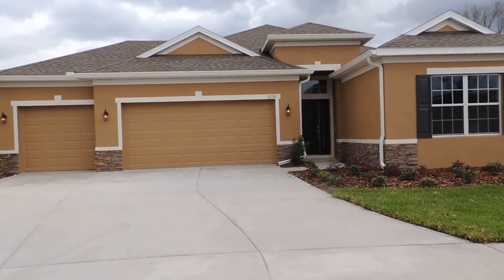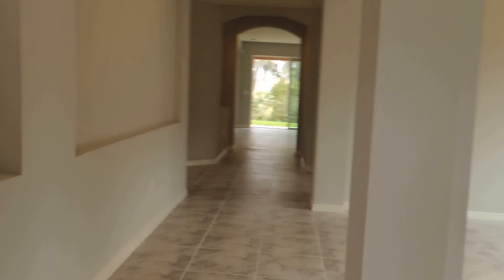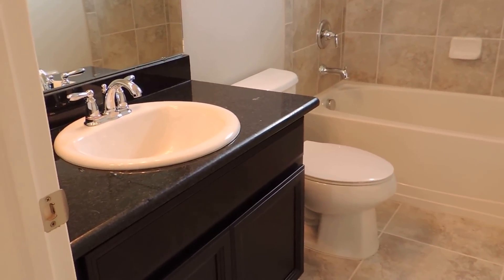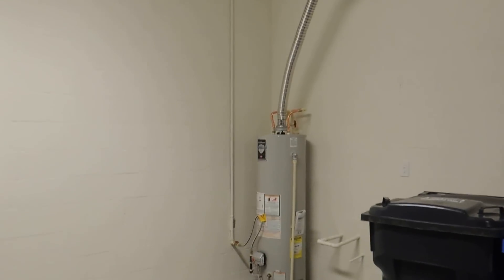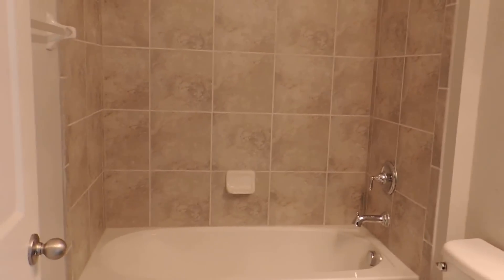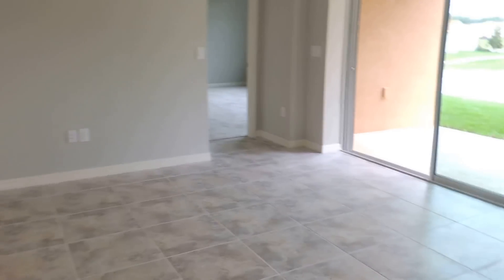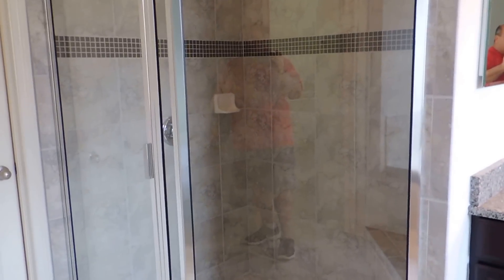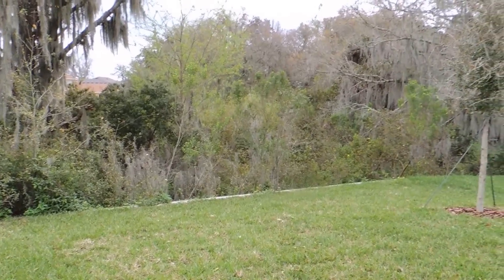Channing Park - New Home 4 Bedroom and 3 Car Garage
Taylor Morrison Elmhurst 3 Car Garage home. Loads of upgrades. 4 bedroom, 3 Bathroom and 2329 Sq Ft. No Backyard neighbors. Call or email Bob Abruzzese for details.